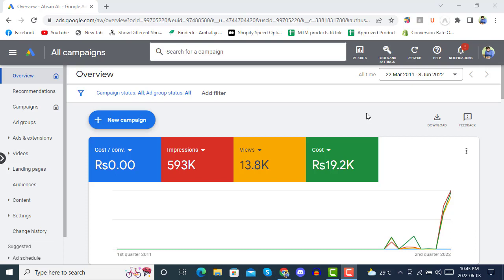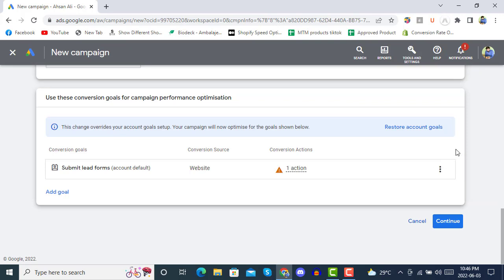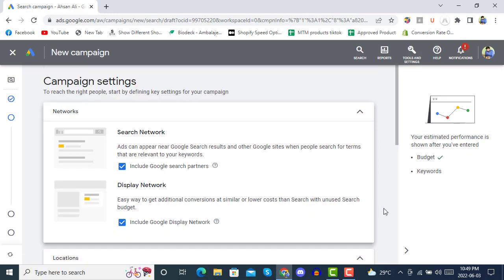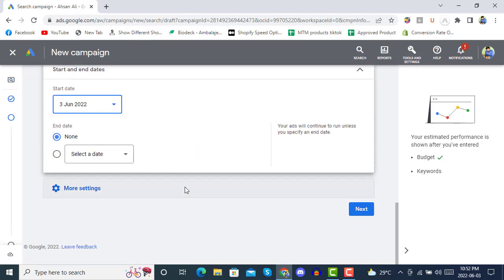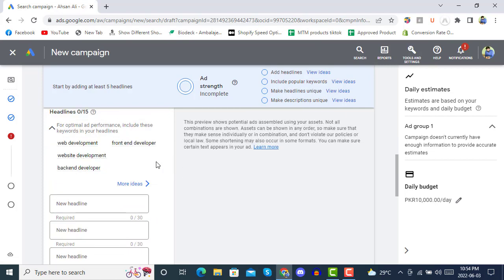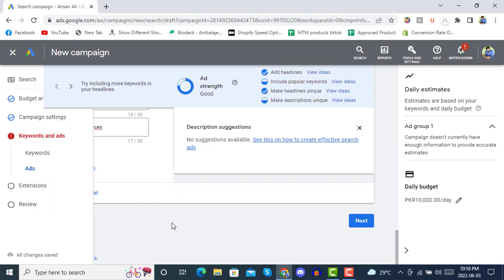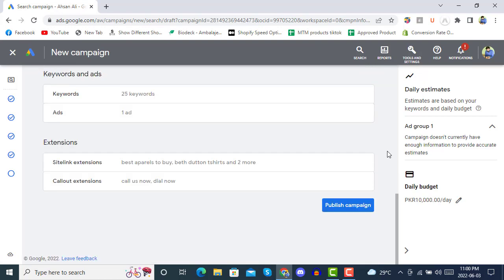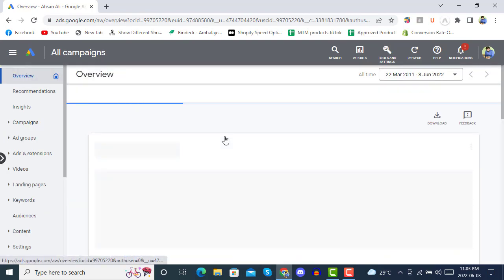Google Ads Search Campaign Tutorial - How to Create Successful Search Campaigns 2022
Google Ads Search Campaign Tutorial
shopifysales See my Google Ads search campaign tutorial for 2022. I go over how to create Google Ads campaigns on the search network and to search partners from start to finish. I believe in campaign organization by splitting different keywords and landing pages into Ad Groups by theme, with the ultimate goal of creating a seamless experience for potential searchers and customers. Ultimately, your goal with Google Ads is to drive relevant and targeted traffic to your website that will drive conversions. The best way to do that is to focus on the keywords you are targeting, grouping them into relevant Ad Groups, utilizing conversion tracking, and creating relevant ads in every ad group.

This Google Ads Tutorial for beginners will be easy to follow and I will show you how to use the Google Ads interface and Google Ads editor along with the Google Keyword Planner to do keyword research for PPC.